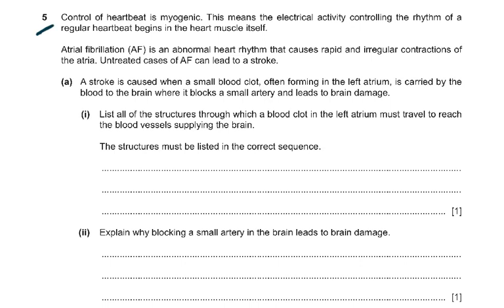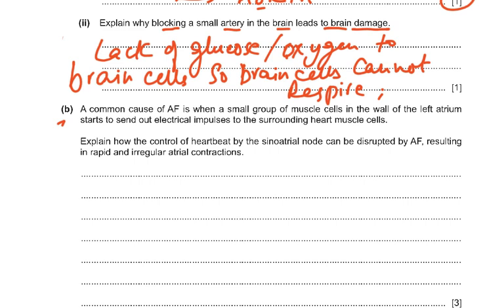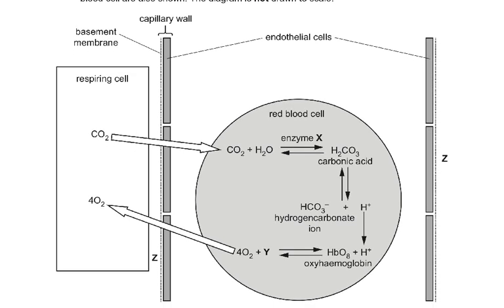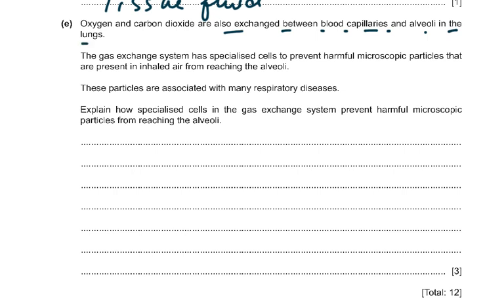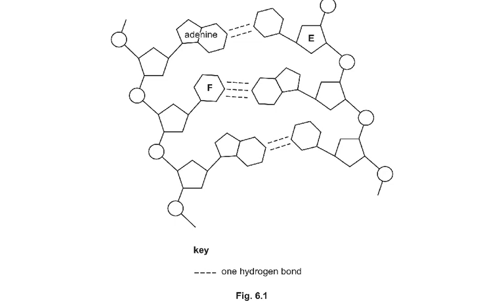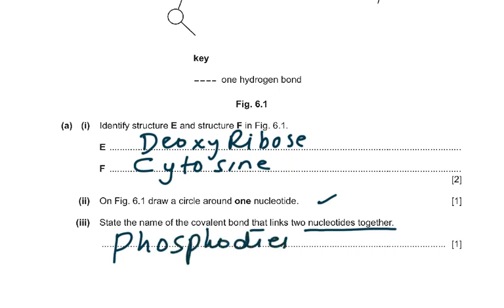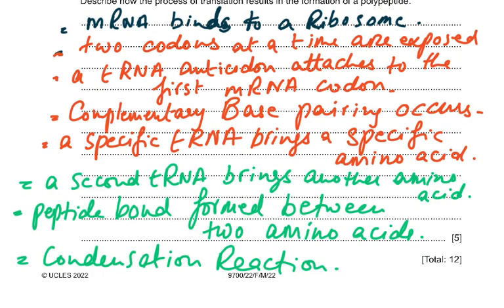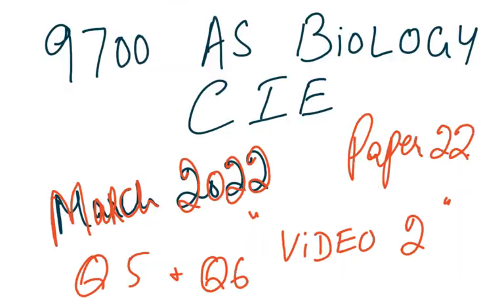9700 BIOLOGY AS PAPER 22 MARCH 22 VIDEO 2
AS  LEVEL BIOLOGY
MARCH 22 PAPER 22
QUESTIONS 5 AND 6
EXPLAINED